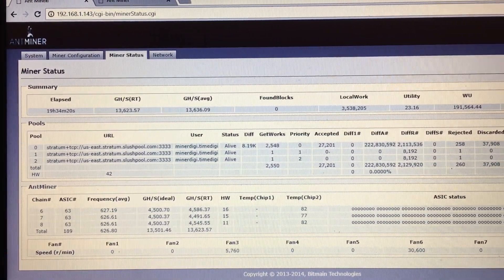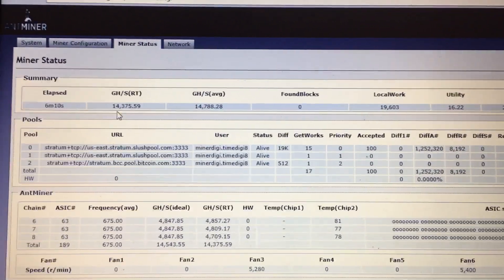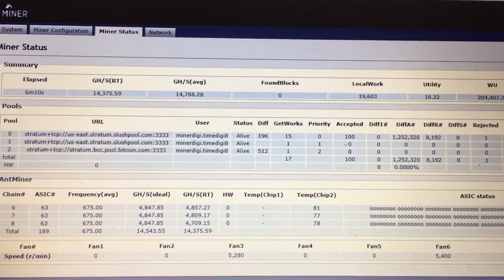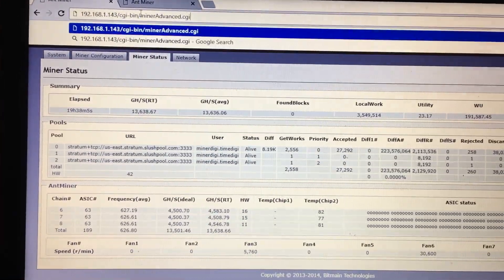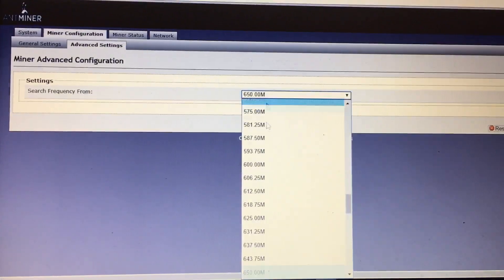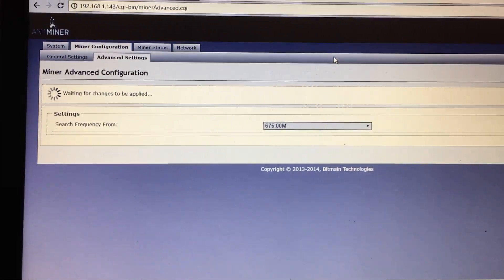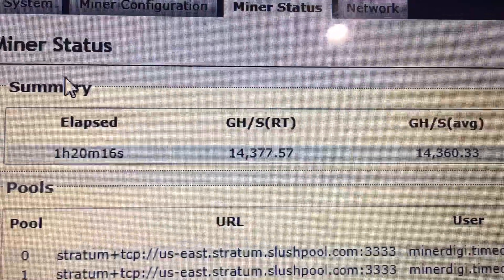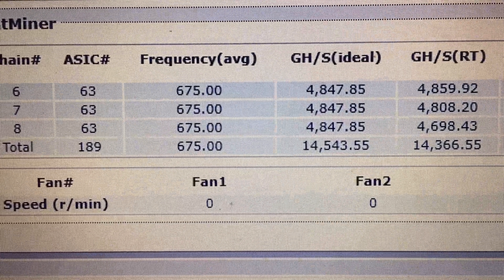antminer s9 overclocking change and overclock your antminer s9 13.5ths to 14.5ths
Want to overclock your antminer s9? This will do the trick. I just turned my old Antminer S9 that was having at 13.5 ths to hash a over 14ths. The average terahash is about 14.5ths when I overclocked these antminer s9’s

Please be careful when overclocking your antminer s9. I don't want to see you guys break a machine because you are not taking the proper precautions when overclocking your antminer s9.

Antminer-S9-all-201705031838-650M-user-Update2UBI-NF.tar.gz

After your antminer s9 ip address you are going to put /cgi-bin/minerAdvanced.cgi

PLEASE BE CAREFUL WHEN OVERCLOCKING YOUR ANTMINER S9

Antminer s9 overclocking can be dangerous to the units!

BTC- 3NNPa5RrivVptbXNrZzHD3YBwBpcEq6eKB
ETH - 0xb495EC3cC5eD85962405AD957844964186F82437